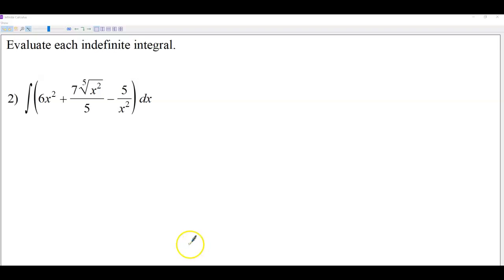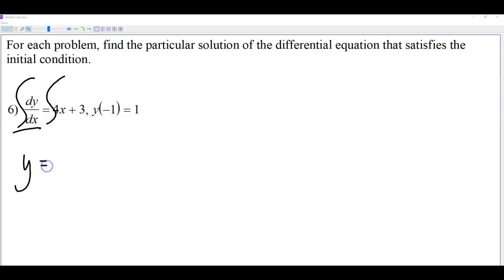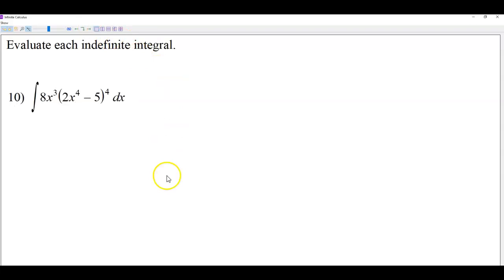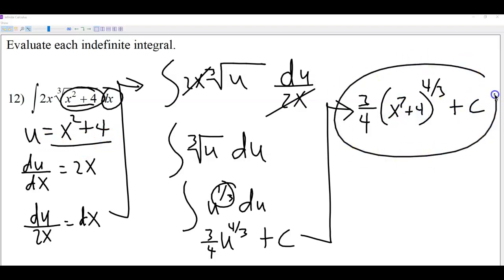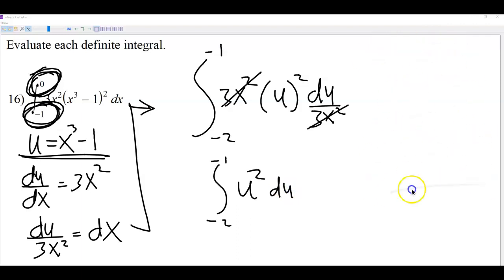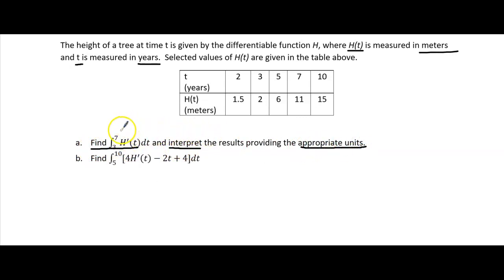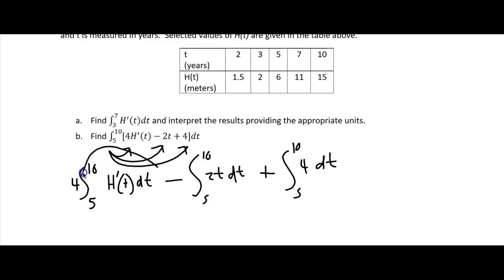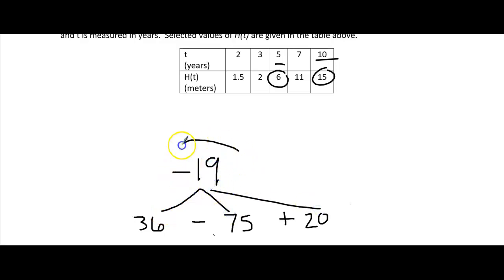Calc Unit 2 Quiz 1 Study Guide 23/24